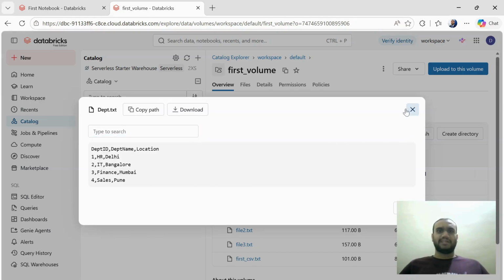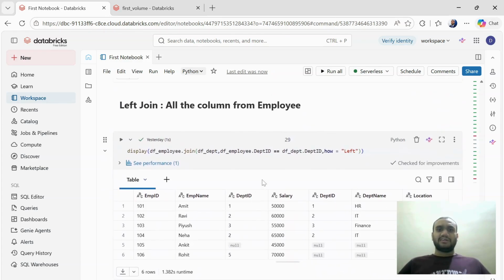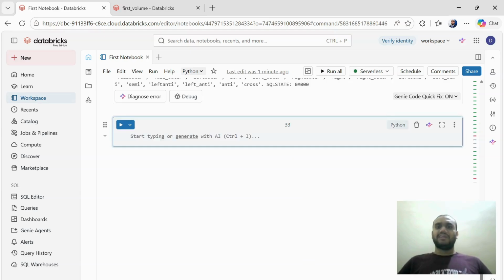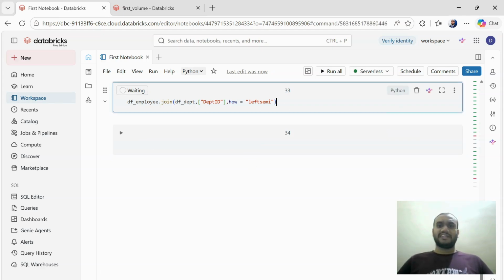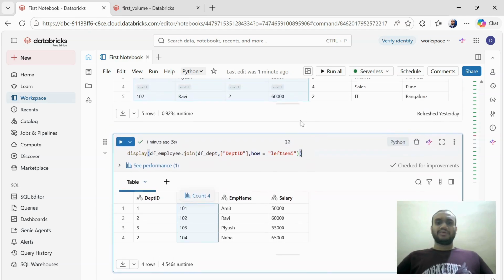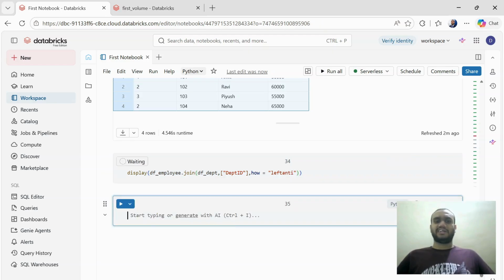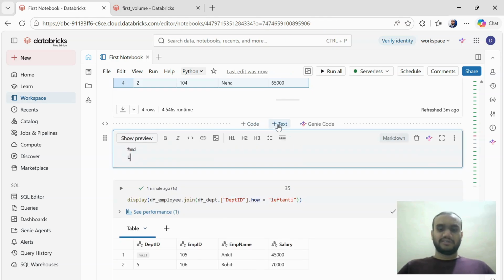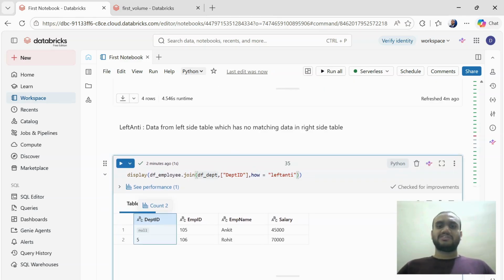EP 11 PySpark Joins Series | Left Anti vs Left Semi Join